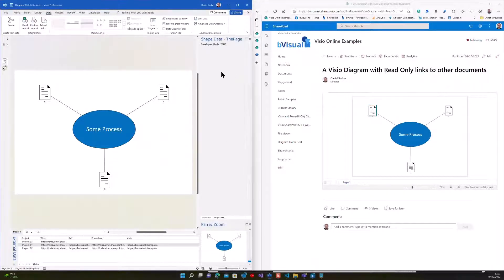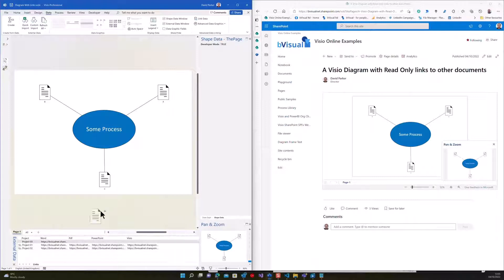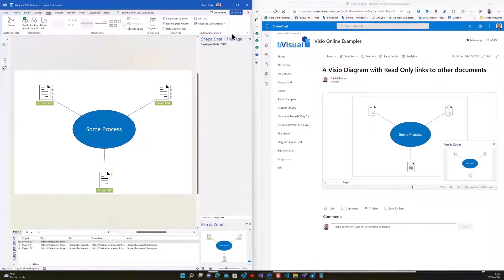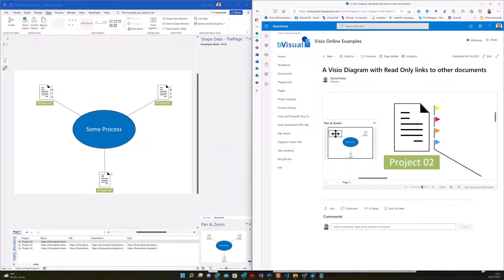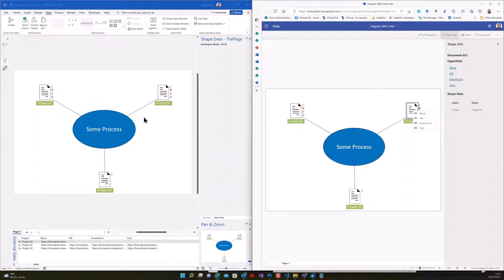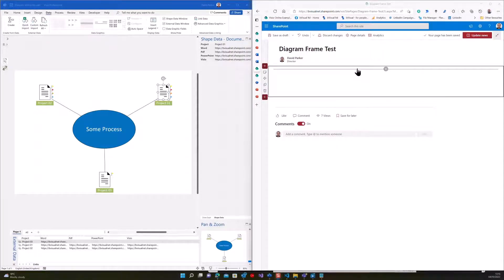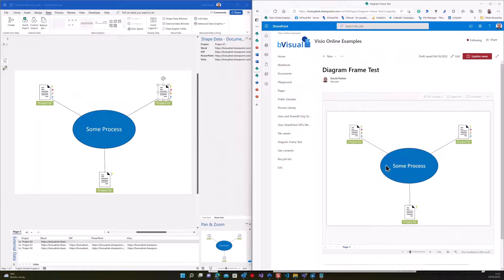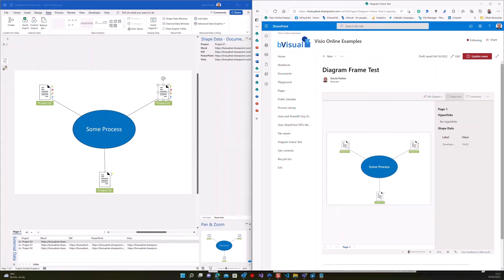Using Visio diagrams as a SharePoint Dashboard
This video demonstrates how Visio diagrams can be used to create a SharePoint dashboard.
Linking Data to Shapes to automatically create hyperlinks is available in Visio Professional and Visio Plan 2.
Then the Visio document is displayed within the Microsoft File Viewer web-part in a SharePoint site, then just in Reading View within SharePoint Online, and then within the Diagram Frame web-part which is a free SharePoint add-in
If these methods do not provide a suitable interface then we can create more customised SharePoint pages with the Visio api